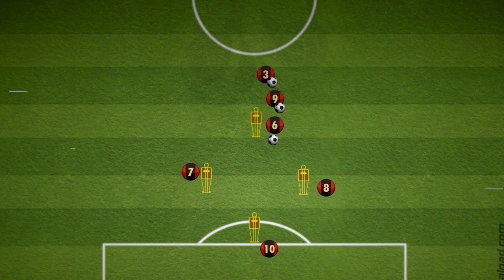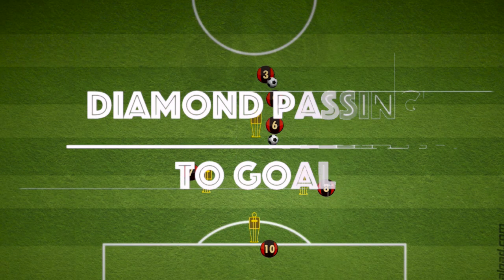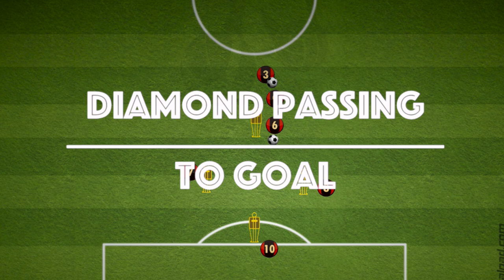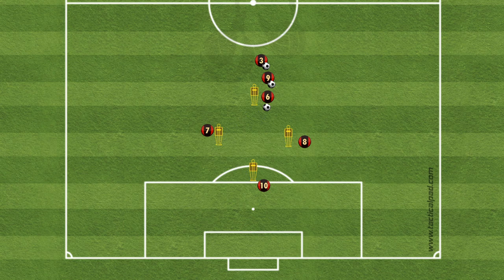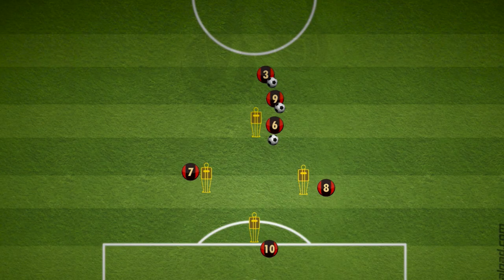Diamond Passing Combination | Third Man Run & Finishing | Football/Soccer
Use this diamond passing combination drill to help the players move off the ball, create space, third man runs and finish with a shot a goal.
This drill can be used going to the left or the right, and many more combinations can be added into the diamond. Focus on the player using one touch and teach the -play the way you face- tactic for the strikers.